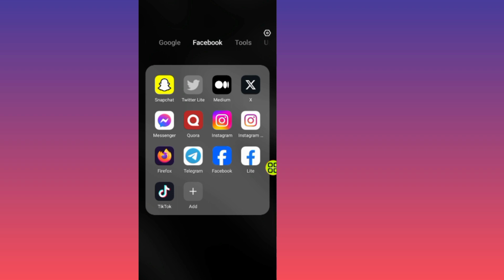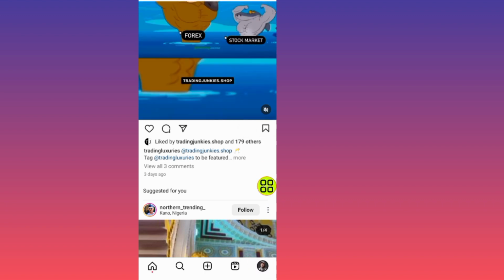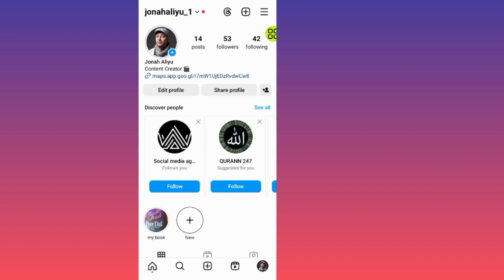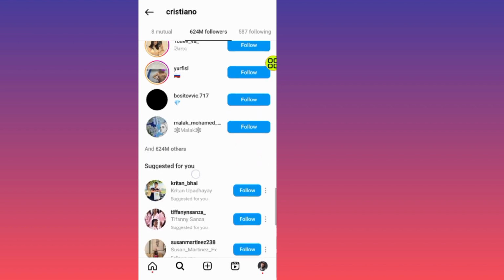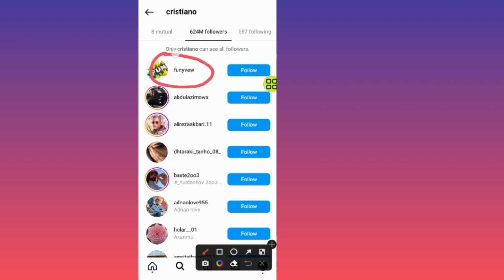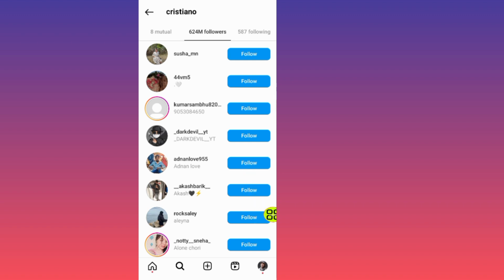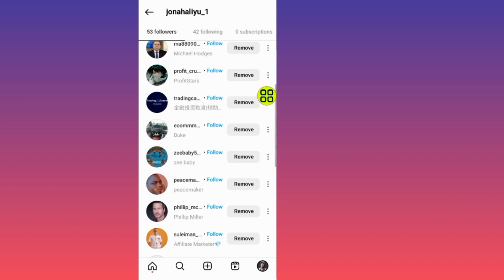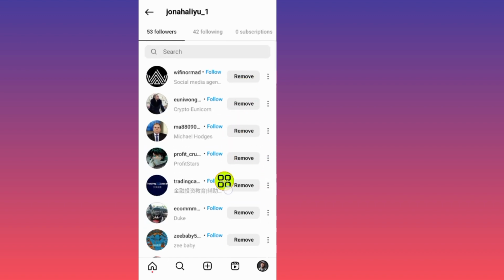How To See Someone Recent Followers On Instagram - (Easily)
Learn How To see someone recent followers on instagram 2024 in a few simple steps. If you are looking for a video about how to see someones recent followers on instagram, here it is! In this video I will show you how to see someone's recent followers in Instagram. Be sure to watch the video to the very end. You will learn does instagram show most recent followers.